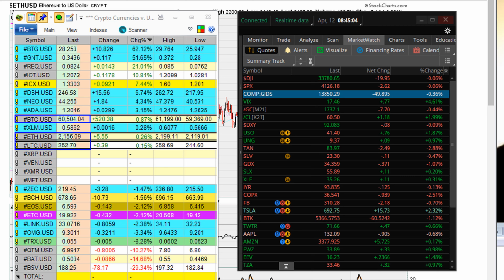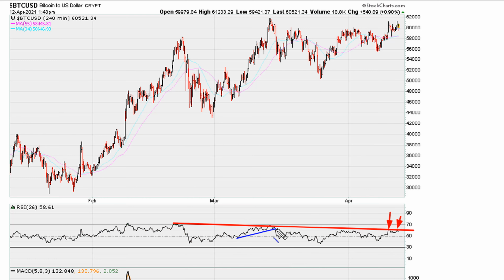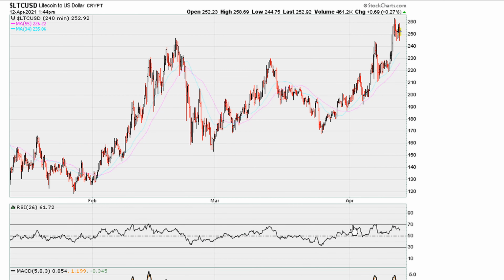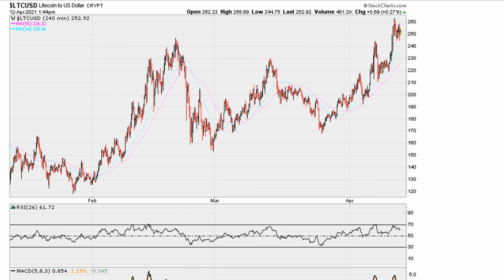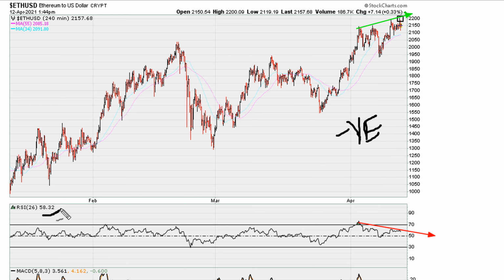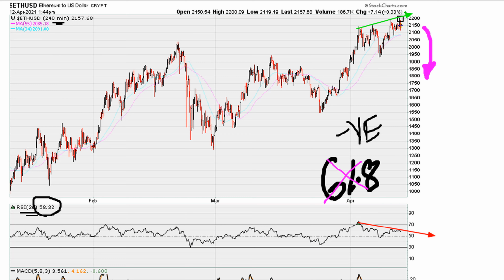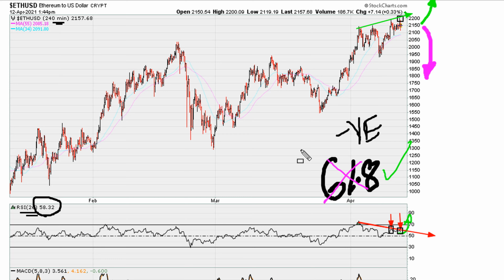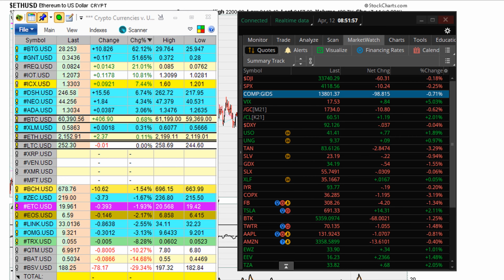🔴 Big Time Frame RSI 69.1 Power Versus Small Time Frame RSI 61.8 Divergence - Part 2/3 - 1377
Remember the big picture always trumps the small time frame.

✅ Big Time Frame RSI 69.1 Power Versus Small Time Frame RSI 61.8 Divergence - Part 1/3 - 1376

✅ Big Time Frame RSI 69.1 Power Versus Small Time Frame RSI 61.8 Divergence - Part 3/3 - 1378

Ultimate Chart Patterns Trading Course (EXPERT INSTANTLY).  The Only Chart Pattern Trading Video You Will Ever Need... (New Strategies Included).
Price Action Trading FULL Course - Trading Course went VIRAL
Triangle Trading Pattern 2021 | Triangle Compression | Best Profitable Method
The Only Flag Pattern Video You Will Ever Need... (Forex, Stocks, and Crypto)
Falling Wedge ChartPatterns Candlestick | Stock | Market | Forex | crypto | Trading | New
Chart Pattern Trading - Full Course - Everything I learned after 14 years trading
Rising Wedge Trading ChartPatterns | Stock | Market | Forex | crypto | Trading | New
The BEST Guide to CHART PATTERNS Price Action
TRIPLE TOP /RISING WEDGE ChartPatterns | Stock | Market | Forex | crypto | Trading | New
Best Chart Patterns (That Work)
Intraday Live Trade || Simple Rising Wedge Pattern || Easy Profit +66K || Short Selling
The Trading Pattern You Need to Know
BREAKOUT Trading Secrets That Only The Pros Use | Technical Analysis For Day Trading Stock Market
How to Use the Ascending Triangle Price Pattern for Stock Trading
Falling Wedge Pattern live example
The ULTIMATE Beginner's Guide to CHART PATTERNS
All 2 Candlestick Patterns | Free Complete CandlestickPatterns Course | Episode 2 | Stock Market
Mastering Candlestick Course with Tushar Ghone FREE Stock Market Course
80% WIN RATE 15 minute Scalping Profitable Trading Strategy RSI Indicator Secrets
80% WIN RATE 15 minute Scalping Profitable Trading Strategy RSI Indicator Secrets
The only TECHNICAL ANALYSIS video you will need - how to trade charts
Technical Analysis vs a Coin Toss - Which is Better?
Crypto Chart Analysis Tutorial for Beginners (Crypto Technical Analysis)
How to Read a Stock Chart - Intro to Technical Analysis
Why Technical Analysis Works?
stock analyst,
best stocks to buy this year,
stock buying,
hot penny stocks to buy,
best shares,